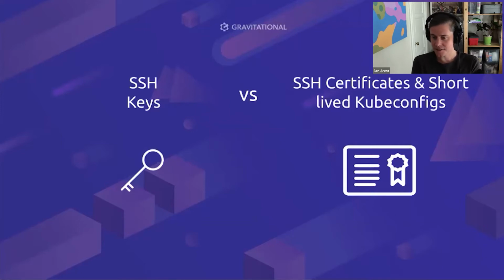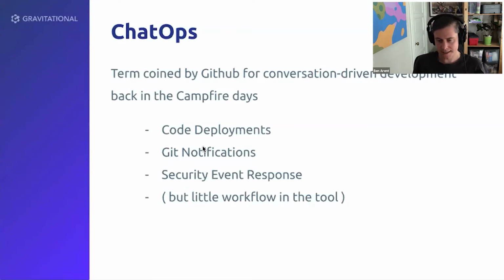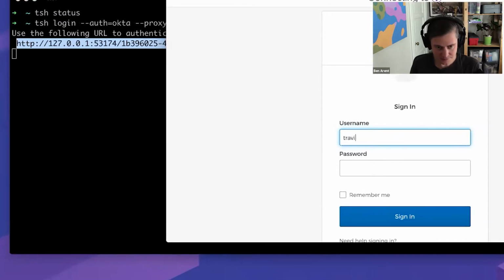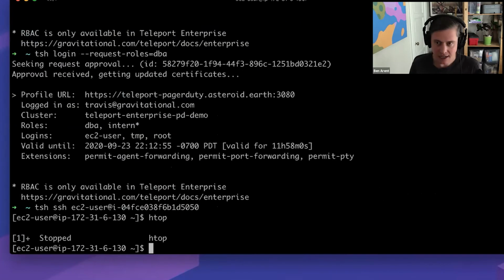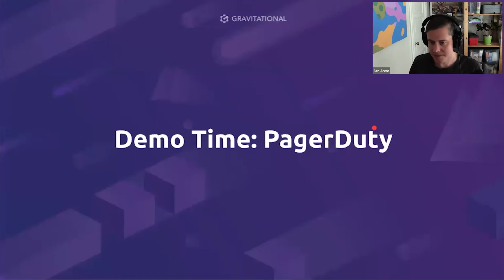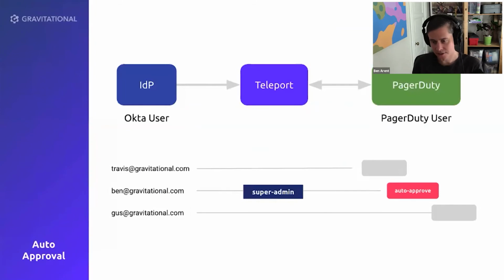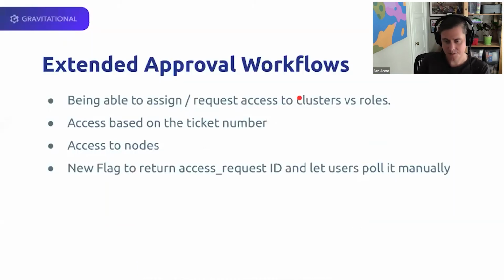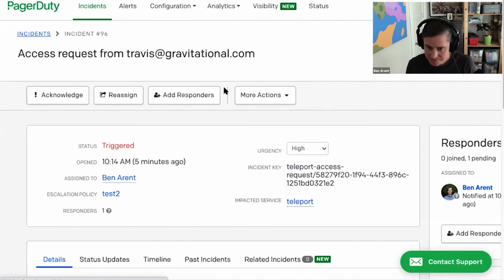Escape The Ticketing Turmoil | Slack/PagerDuty Integrations | Teleport Workflow API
Teleport allows you to implement industry-best practices for SSH and Kubernetes access, meet compliance requirements, and have complete visibility into access and behavior. But invariably, change happens. Teleport allows users to request elevated privileges in the middle of their command-line sessions and create fully auditable dynamic authorizations. These requests can be approved or denied via ChatOps in Slack, in PagerDuty, or anywhere else via a flexible Authorization Workflow API.

0:00 Intro
6:35 How it works
8:00 ChatOps
10:09 Teleport Pagerduty Demo
15:05 Slack Demo
18:22 Teleport & PagerDuty
22:17 Q&A

-The Slack integration allows users to access role permission requests through Slack messages and approve from within the app.

-The PagerDuty integration allows Teleport permission requests to function as PagerDuty incidents. They can be approved or denied through a PagerDuty special action.